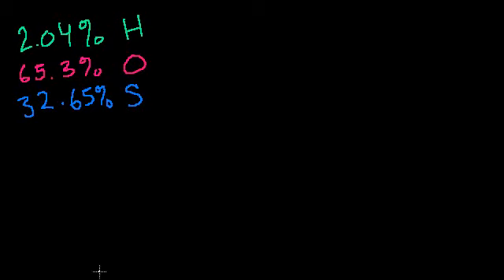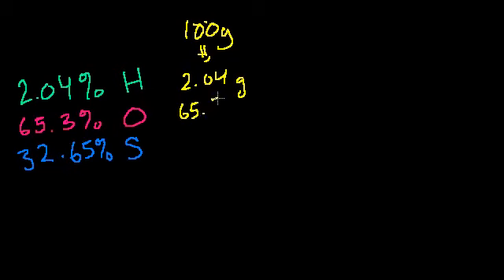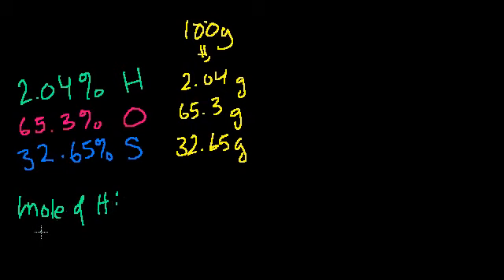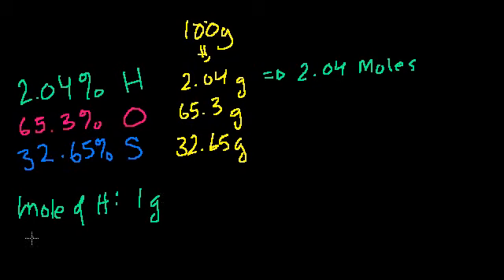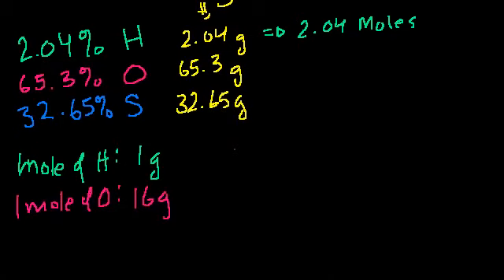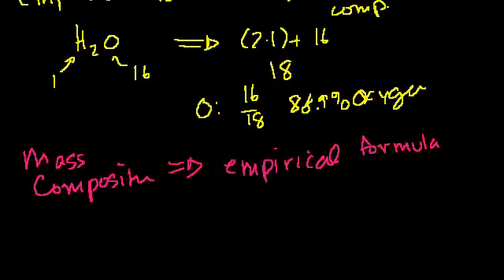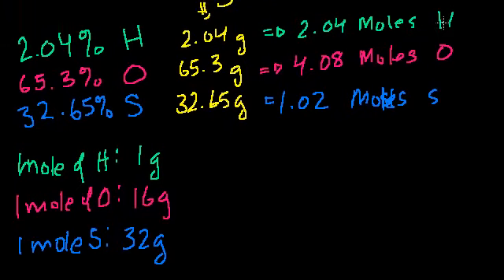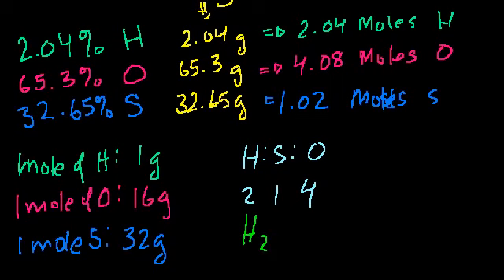Another mass composition problem